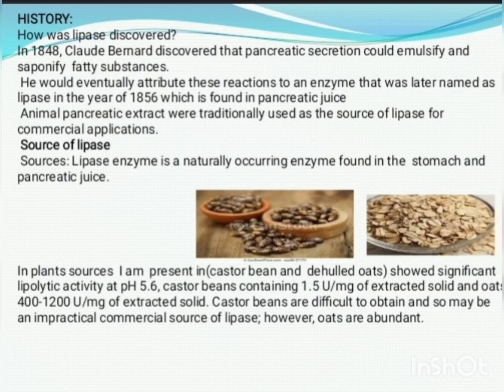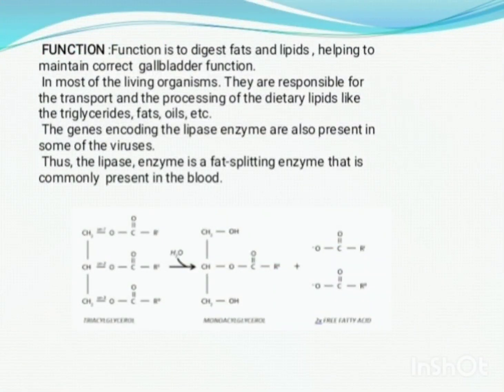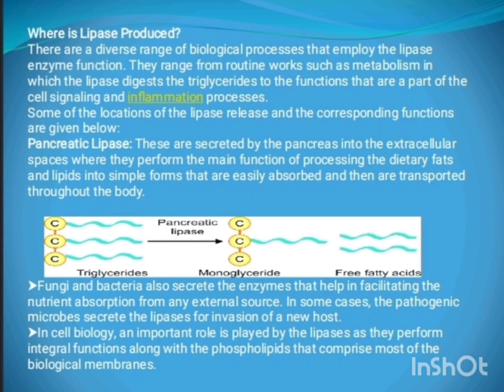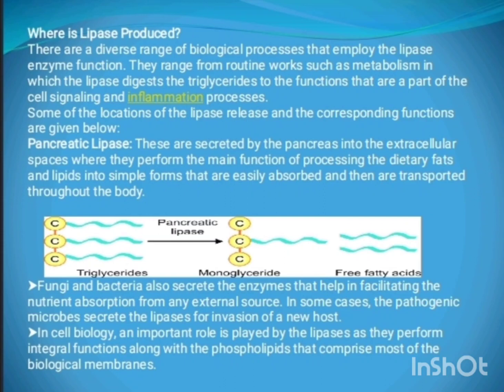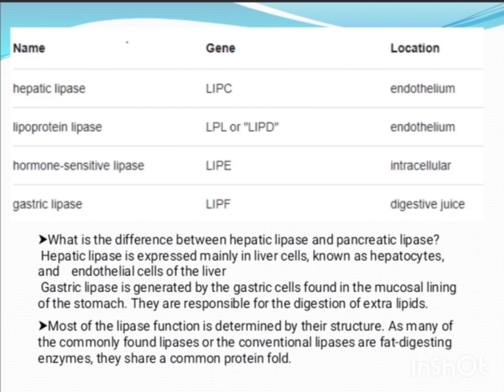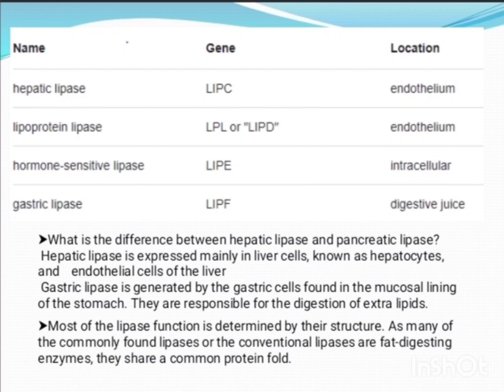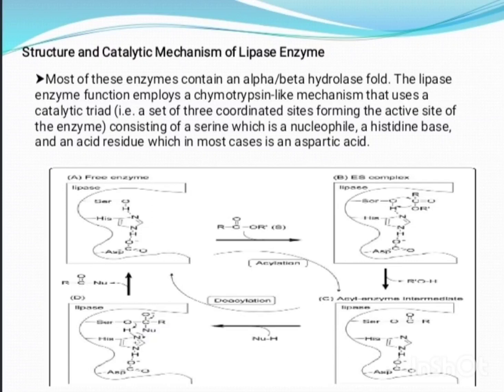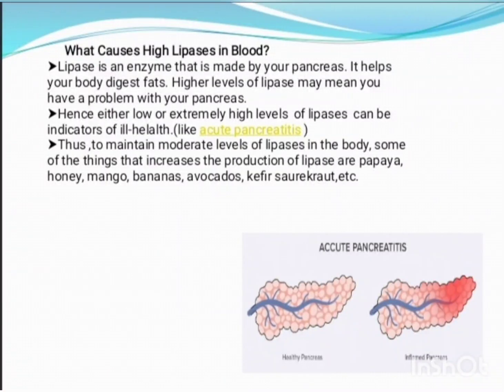Lipases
role play of lipase enzyme